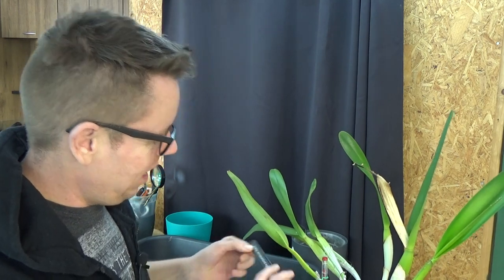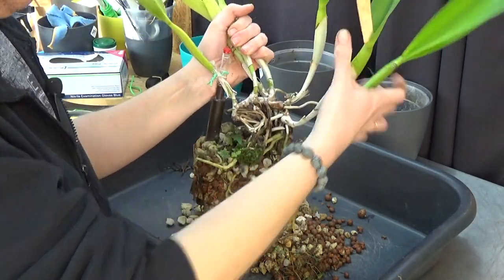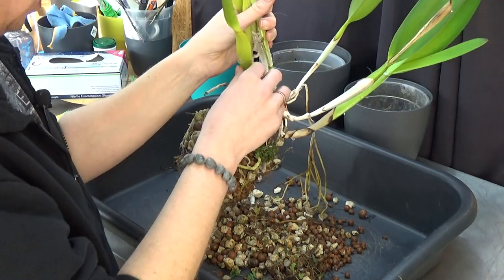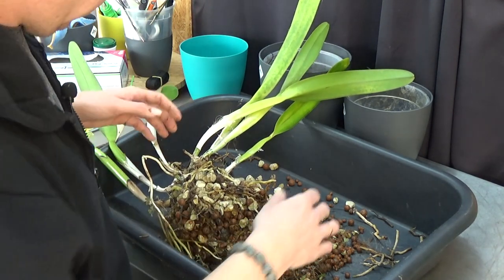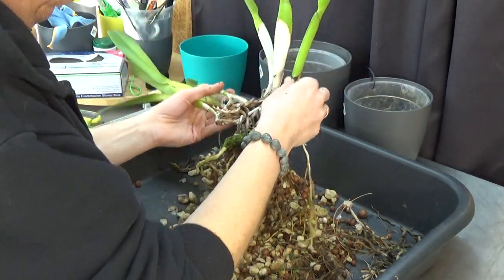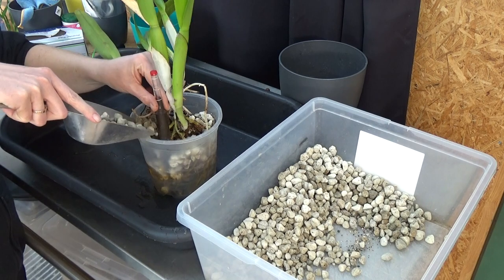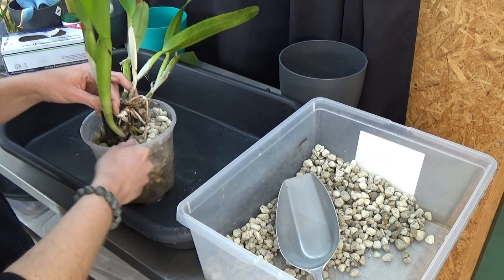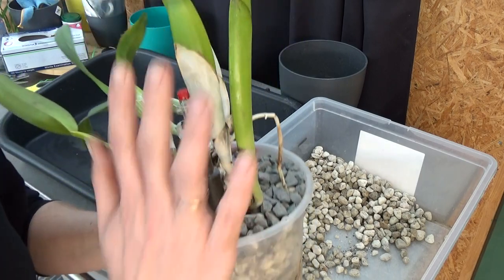Laelia purpurata var. Rubra orchid needs a (silly) repot! :P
My laelia purpurata var. Rubra orchid needs a repot because I was a bit silly! Let's have a look! :D